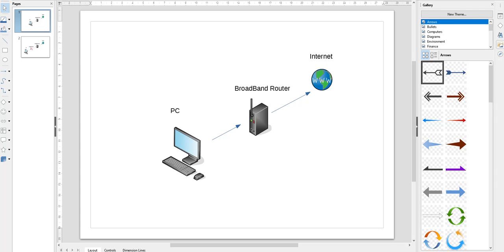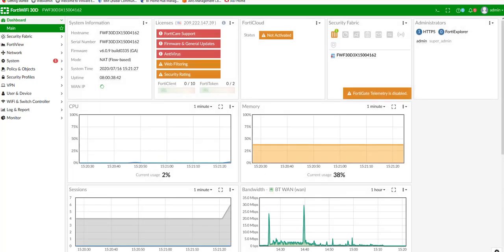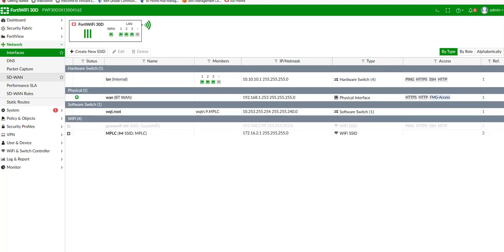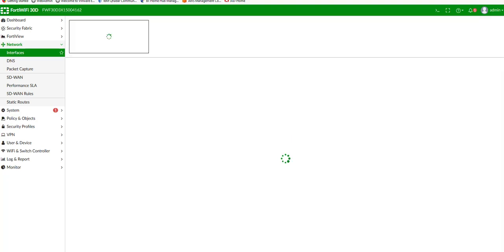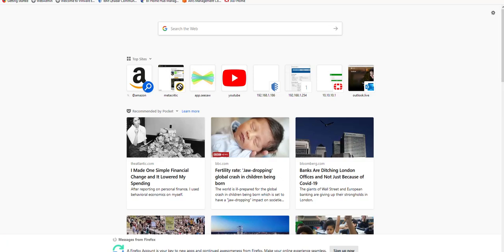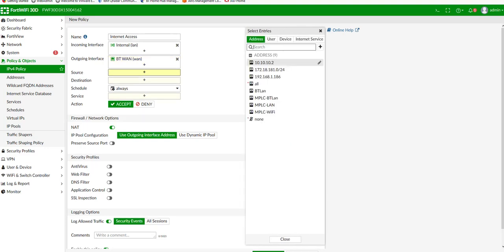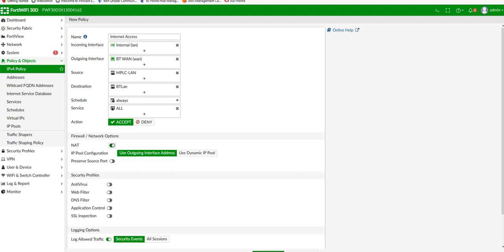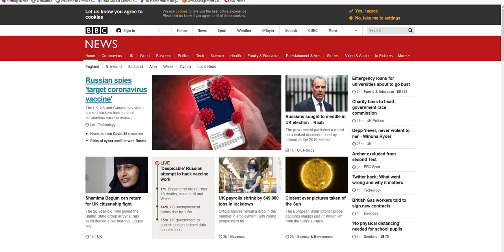Configure Fortigate for Internet access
quick and concise scenario: In this video, I set up a static route and policy on a Fortigate to allow internet access